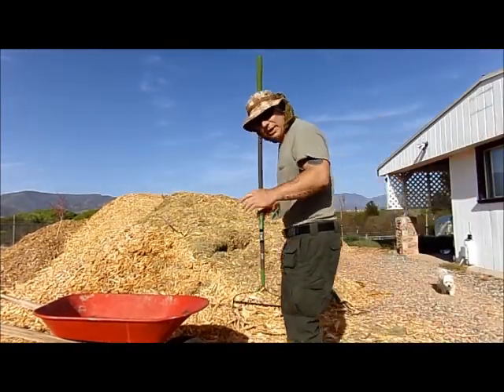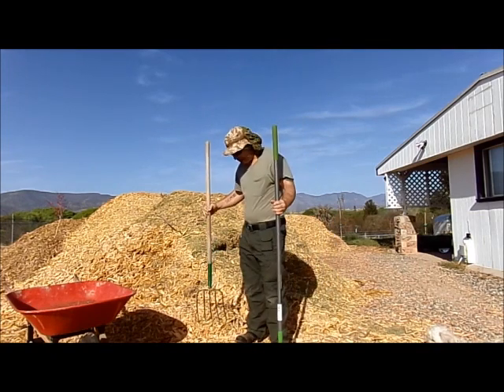Fitness Hack: Rake and Shovel Your Way to HUGE Forearms and Awesome Upper Body Strength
Just some movement variations to help you turn everyday chores into workouts that will build a great physique, bigger forearms, and awesome strength. Live Free, Punch Hard, and Bend Hard!